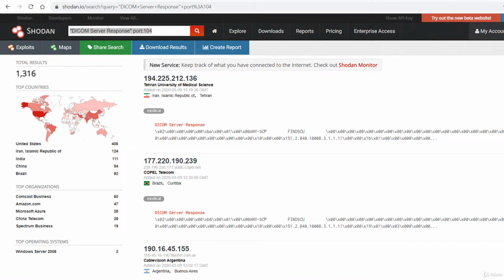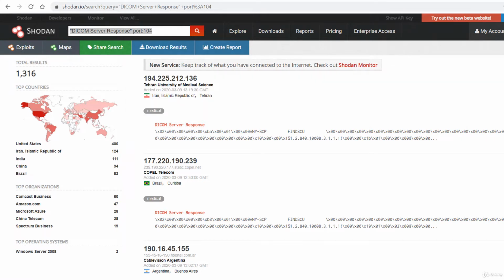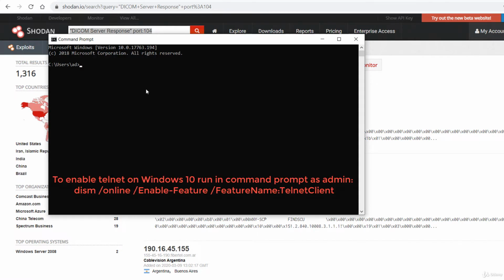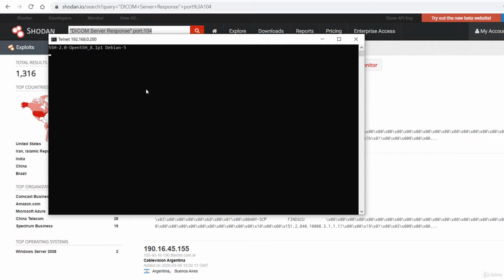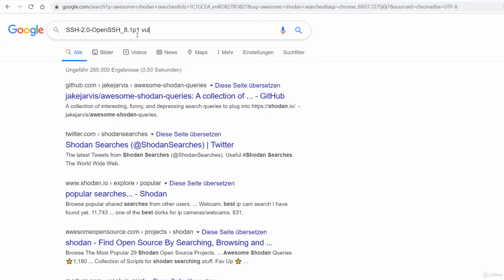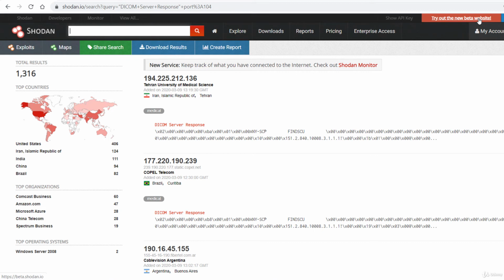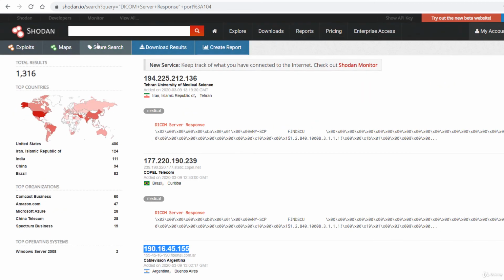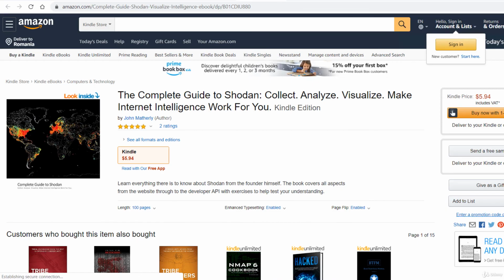The Shodan Algorithm | Unlocking the Secrets of Cybersecurity | Hacking Techniques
Welcome to "The Shodan Algorithm" channel, your ultimate guide to the world of cybersecurity and digital defense! Join us as we delve into the intricate workings of the Shodan algorithm, a powerful tool that uncovers vulnerabilities and exposes the hidden risks lurking in the depths of the internet. From exploring cutting-edge hacking techniques to discussing strategies for protecting your digital assets, we're here to empower you with the knowledge and skills needed to navigate the ever-evolving cyber landscape.
Cybersecurity,
Hacking Techniques,
Shodan Algorithm,
Internet Vulnerabilities,
Digital Defense,
Data Privacy,
Network Security,
Ethical Hacking,
Cyber Threats,
Information Security,
Web Exploitation,
Penetration Testing,
Cyber Defense Strategies,
Malware Analysis,
Network Scanning,
Vulnerability Assessment,
Cyber Forensics,
Incident Response,
Data Breaches,
Encryption,
Social Engineering,
Privacy Protection,